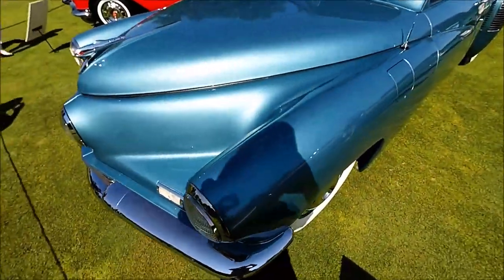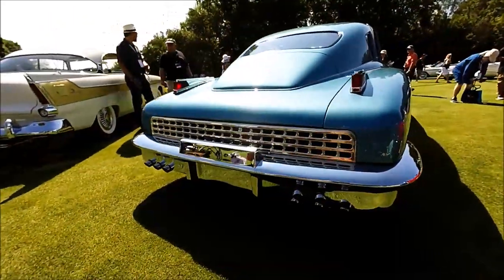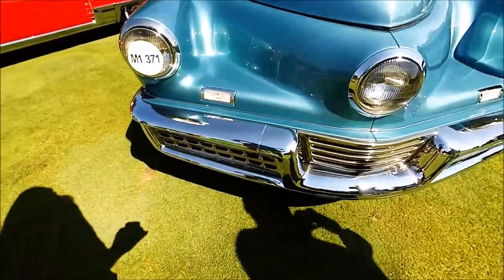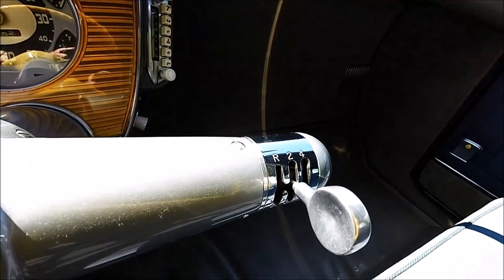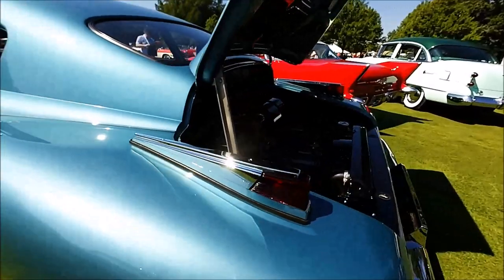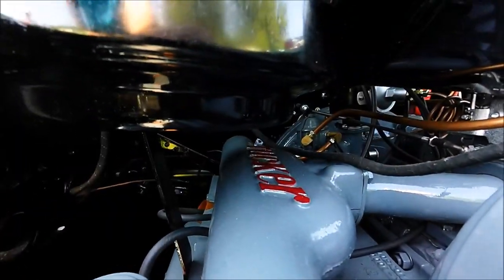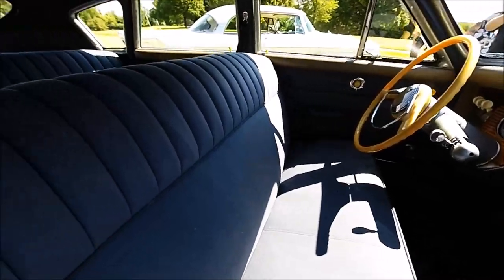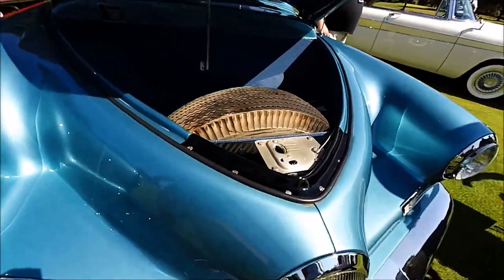Tucker #1043 - Most Valuable Tucker in the World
This Waltz Blue Tucker '48 is the finest example in existence. #1043 sold at auction for $2.915 million. You can see why here: It is a perfect restoration. This video was shot at the Concours D'Elegance in Plymouth, Michigan, where this car won its class.